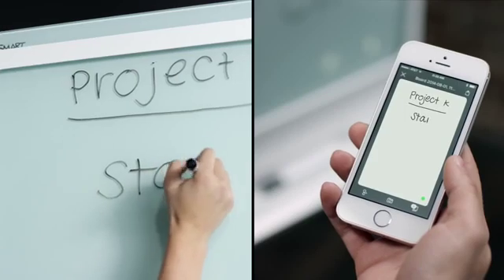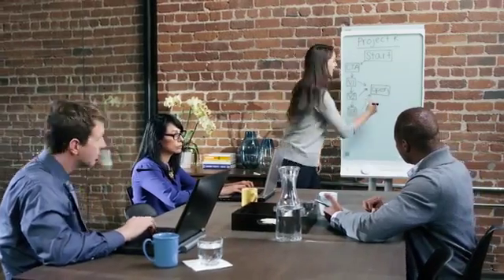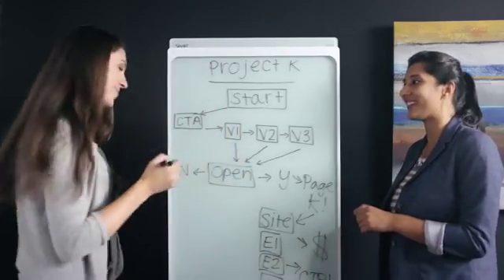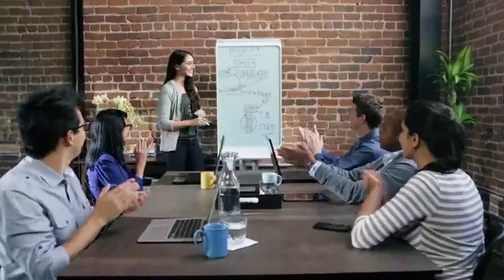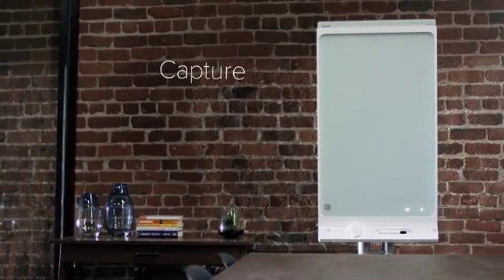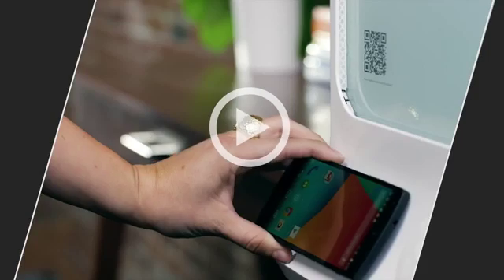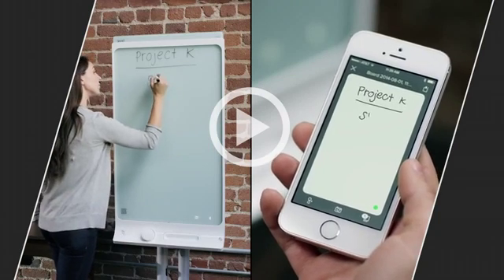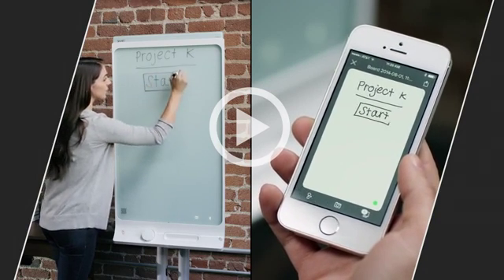SMART kapp the dryerase board reinvented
AKADEMİ DIŞ TİC. LTD. ŞTİ.
Genel Müdürlük:
Yukarı Dudullu, Şerifali Mevkii, Bayraktar Bulvarı, Emin sok, No:7, 34775 Ümraniye / İstanbul / TÜRKİYE